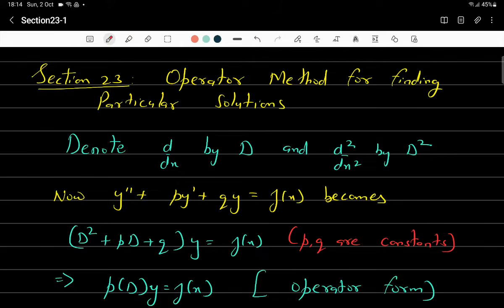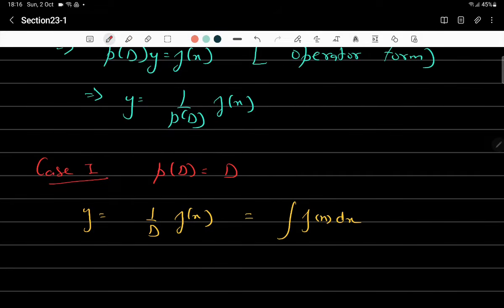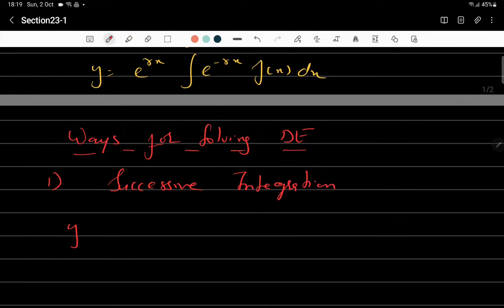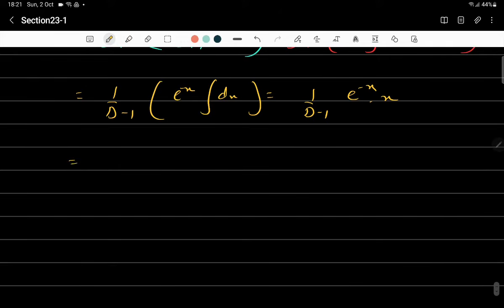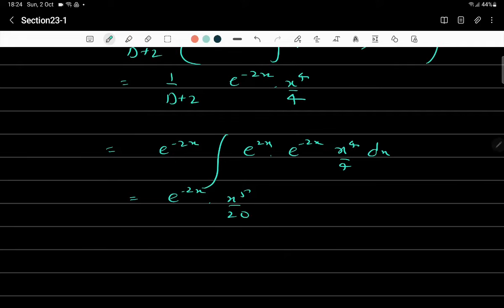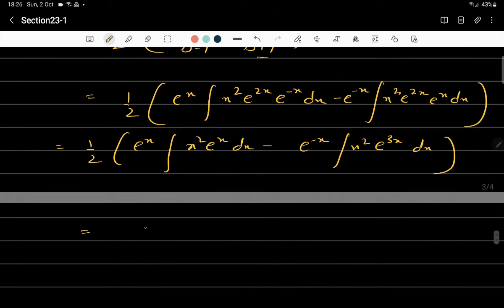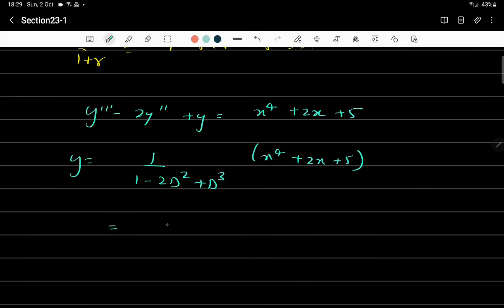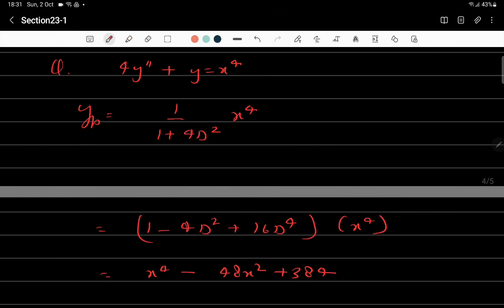L20: Operator Method Part-I (Ordinary Differential Equation M.Sc. Mathematics)